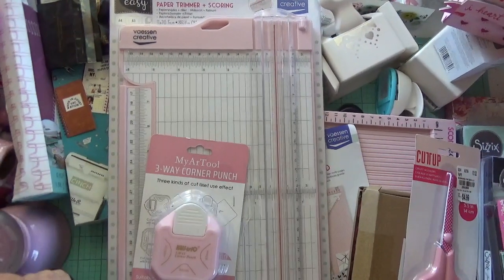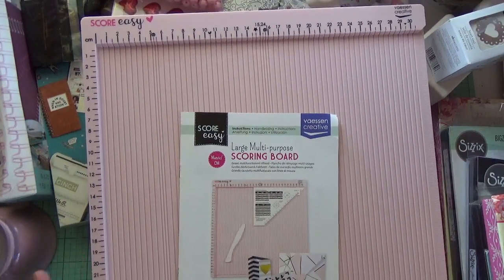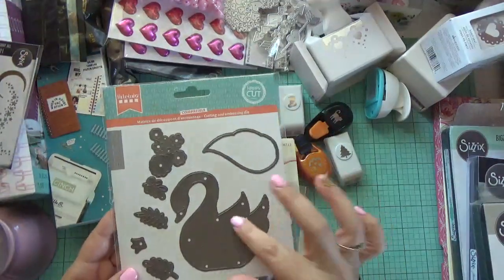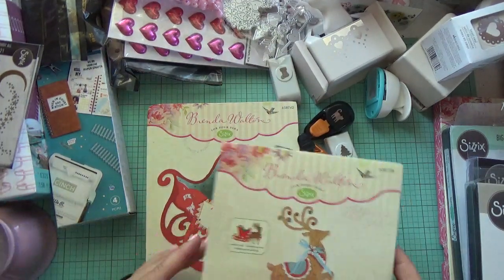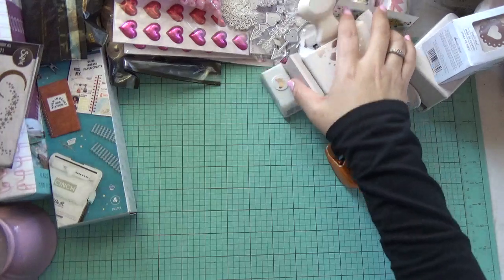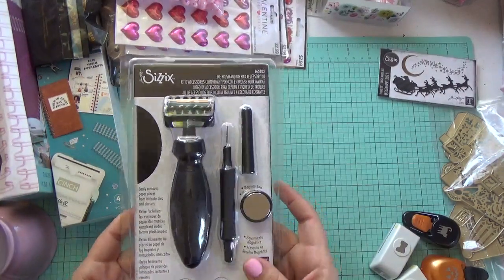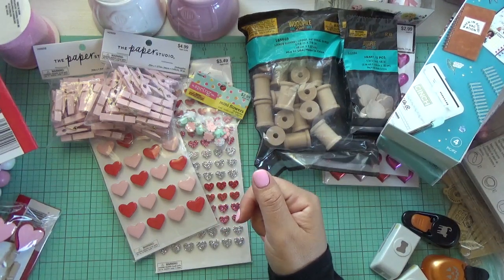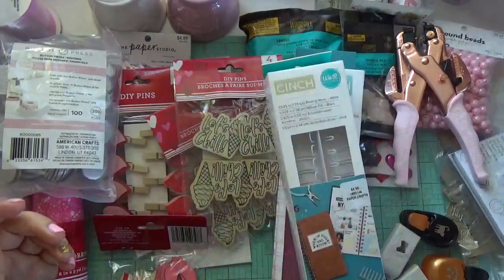Huge Crafty finds EBay | Online Hauls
Pink Score board: Vaessen Creative Scoring Board cm with Bone Folder and Guide for Card Making and Paper Crafts, Pink, 30,5 x 30,5 cm

Pink Trimmer: Vaessen Creative Trimmer and Scoring Board 6" for Scrapbooking, Cardmaking and Other Paper Crafts, Pink, 15,2 x 30,5 cm

Swan die: Artemio Thinlits Cutting Dies 9.6 x 9.3 cm - Swan

Pink ring binders: Lind Kitchen 50pcs 1" Book Ring Metal Loose Leaf Ring,Book Binder Hinged Buckle Rings Scrapbook Sketchbook Craft Photo Album DIY Binding Ring 25mm(Pink)